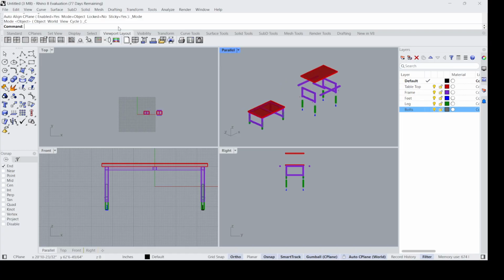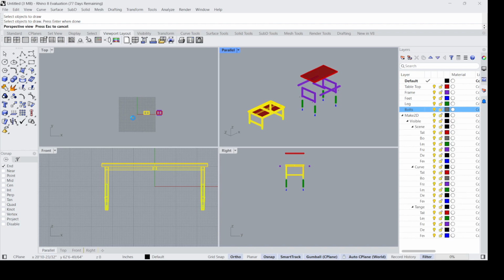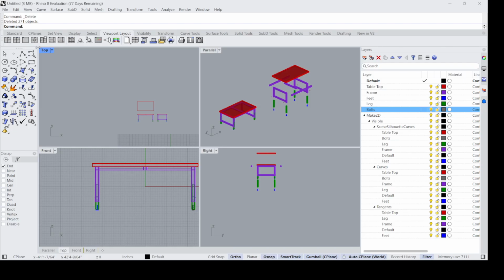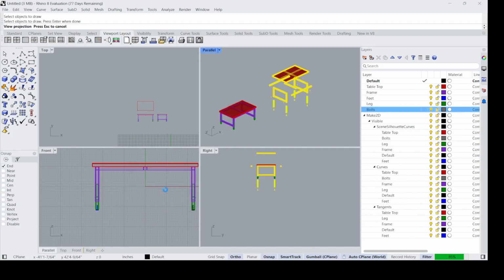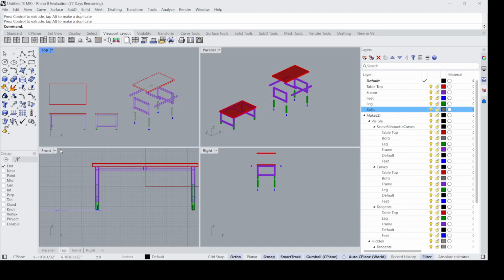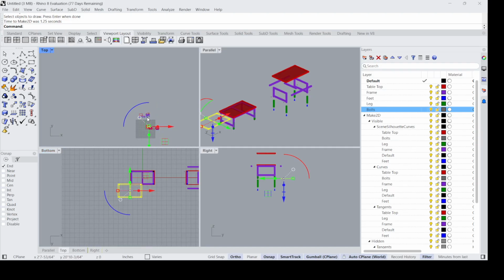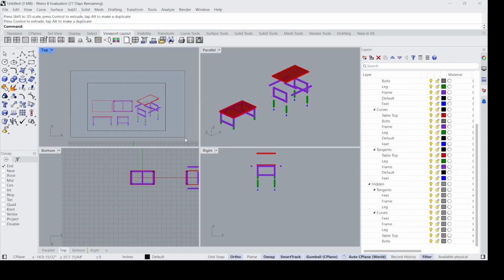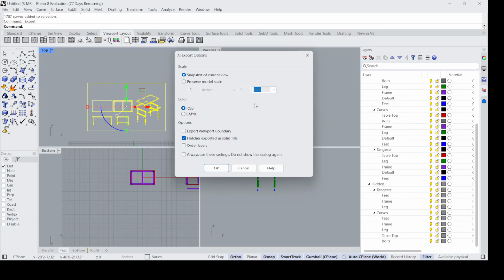Make 2D to Illustrator